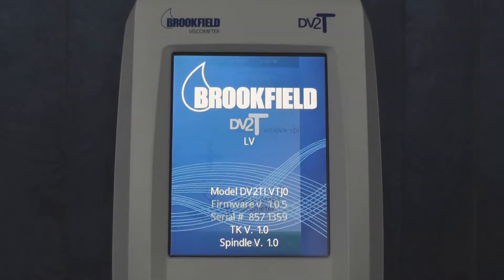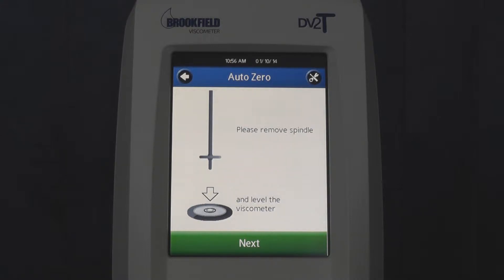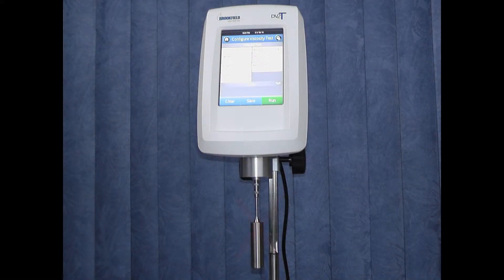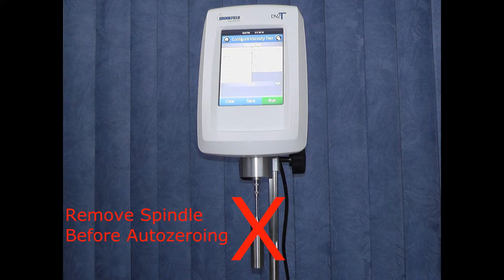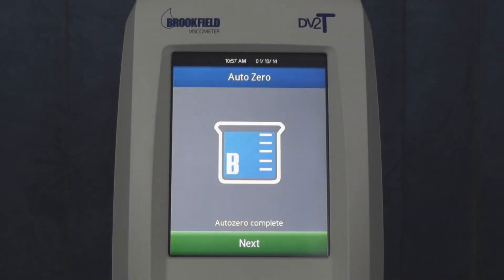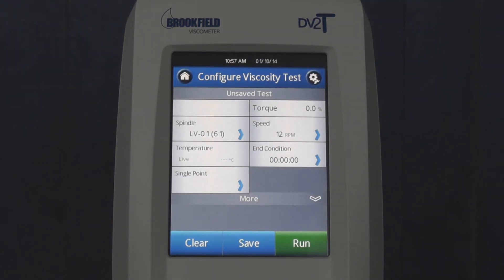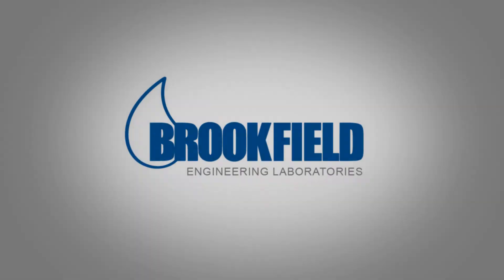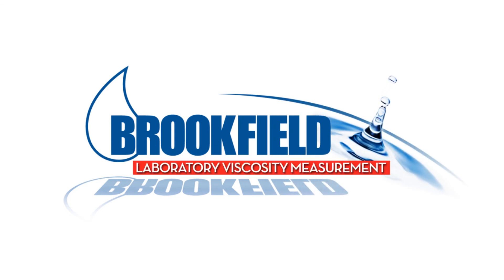Brookfield DV2T and DV3T Autozero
This video is a brief explanation about the auto zero function on the Brookfield DV2T Viscometer and DV3T Rheometer.